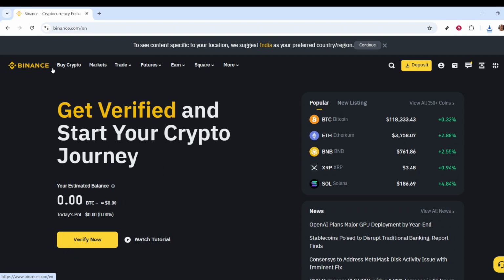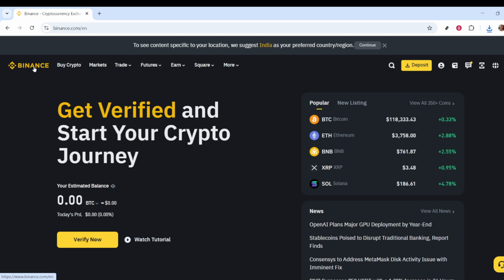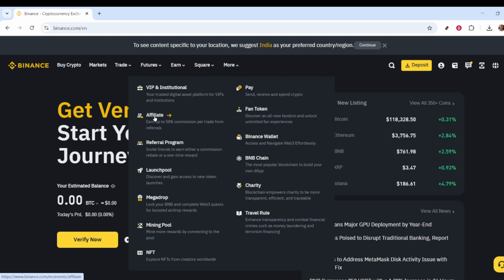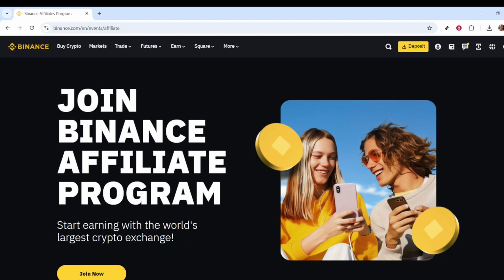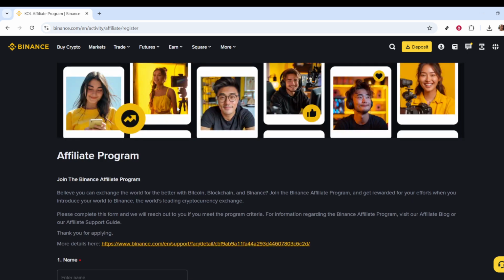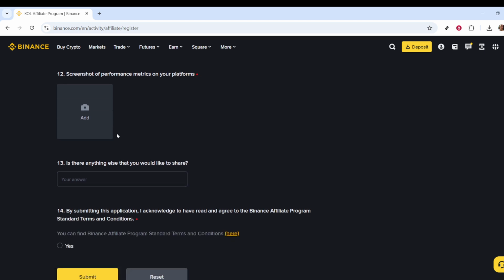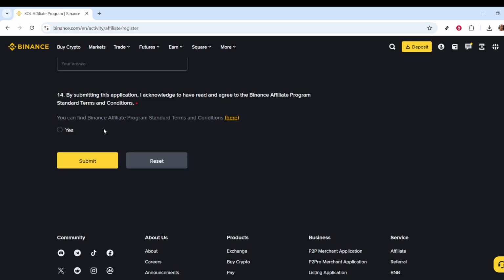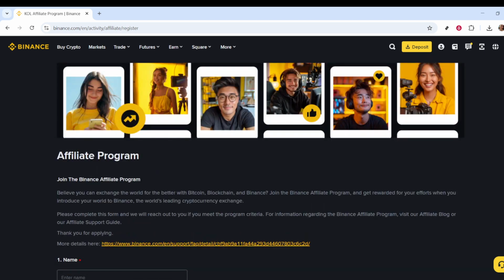How to Become a Binance Affiliate